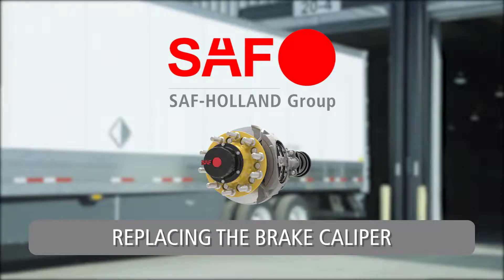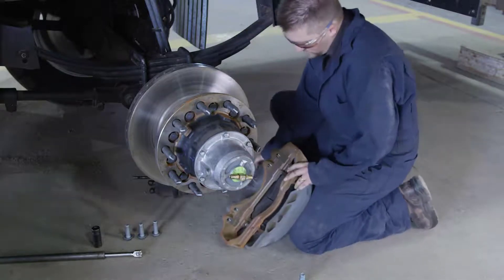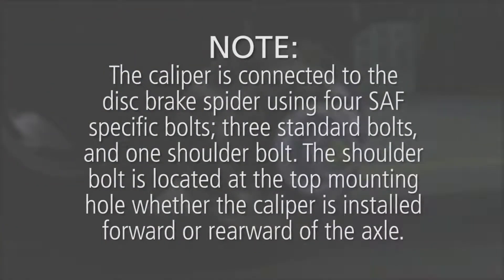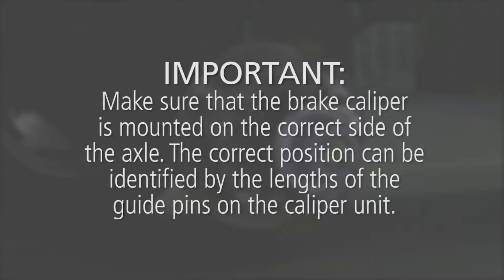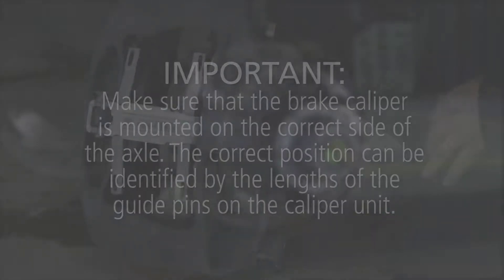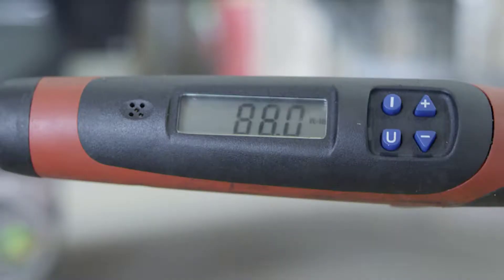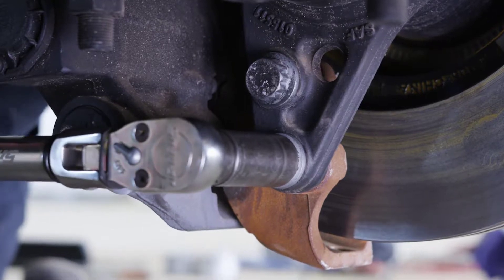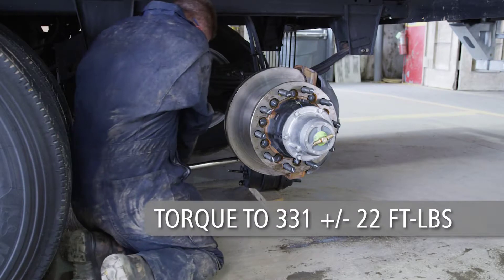SAF P89™ SERVICE 3 - Air Disc Brake - Replacing Brake Caliper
SAF P89™ Air Disk Brake: Service Video 3 of 5:
This video will show you the proper steps to perform while replacing the brake caliper of your SAF P89™ air disc brake system.